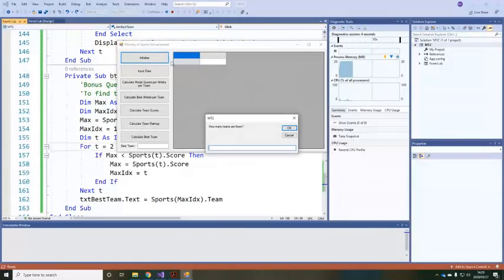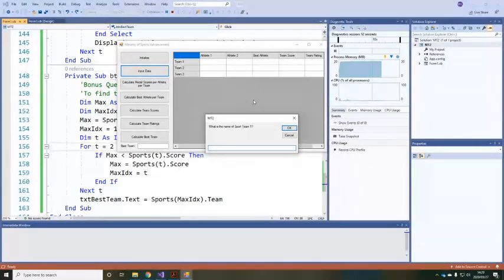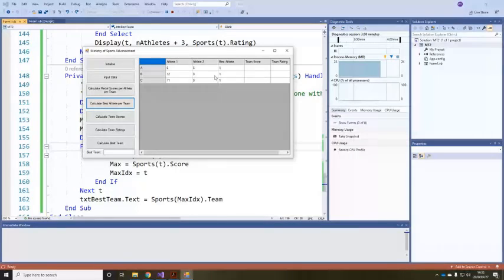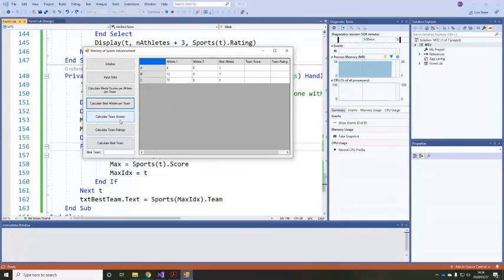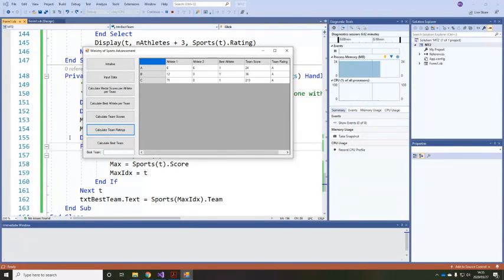ACSSE IFM01A1 2020 05 27 L22J 480